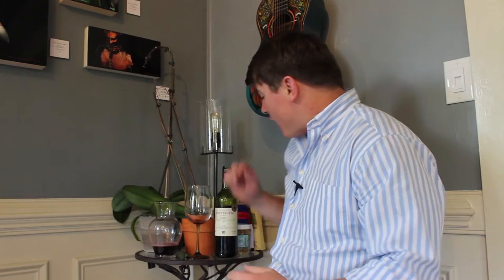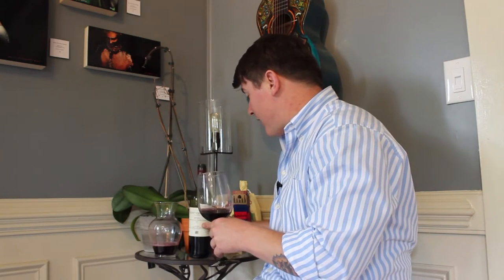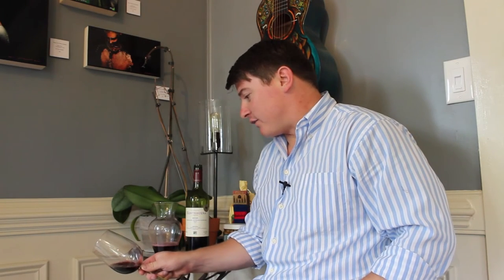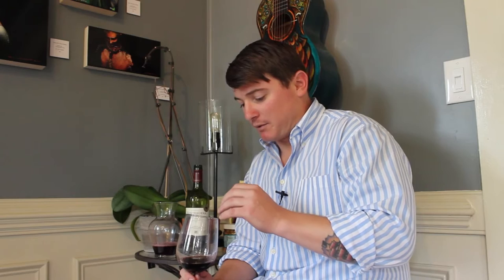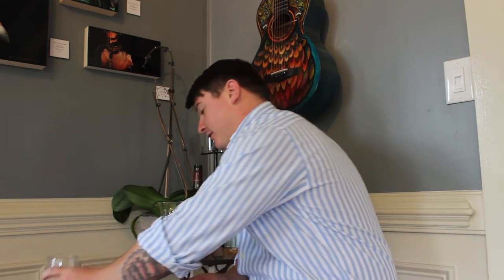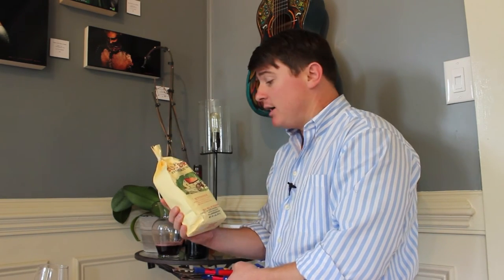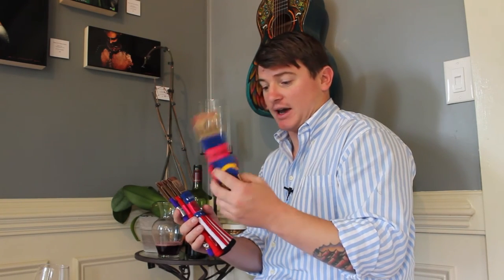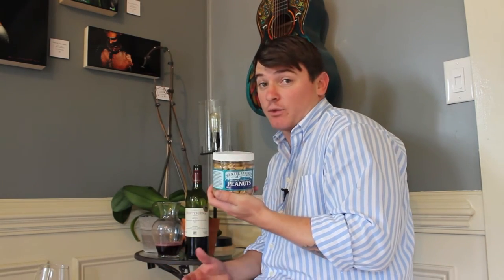Montebuena Rioja Wine on Main TV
Eric Tansey bottle of the Week "Montebuena" from Rioja Spain.  Cheers!